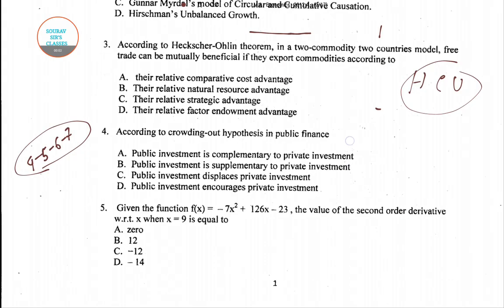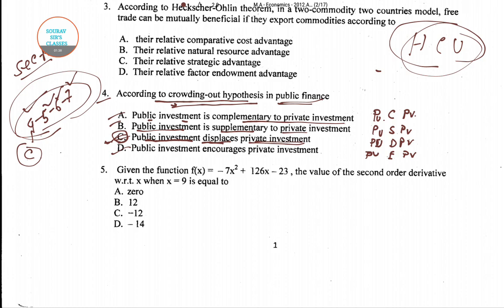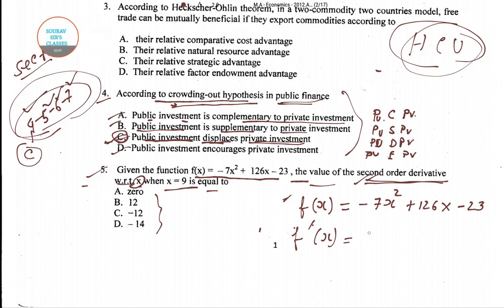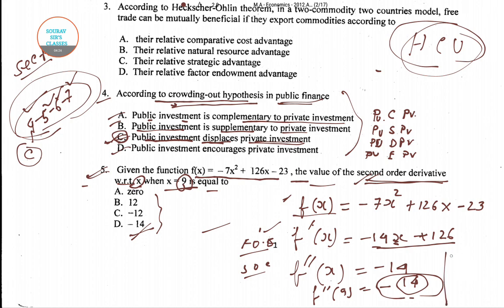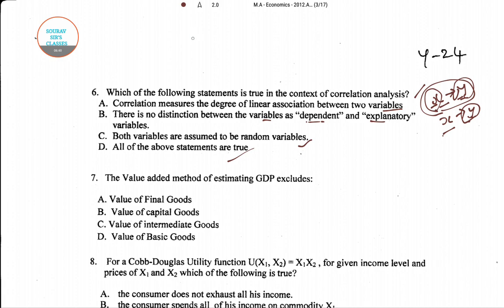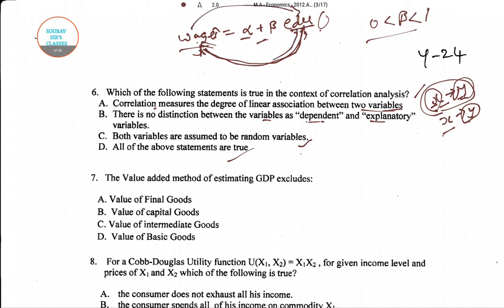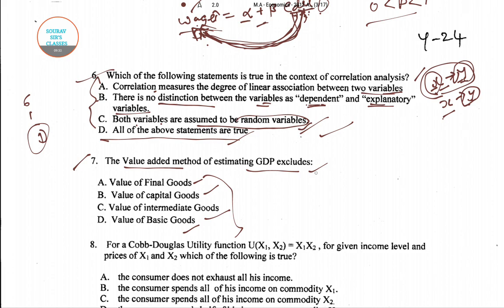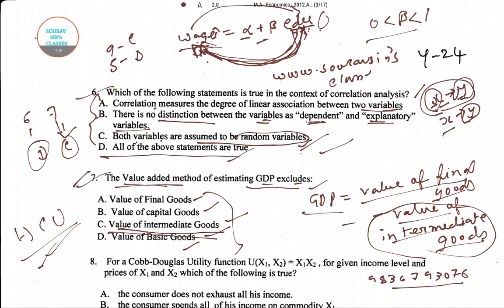UNIVERSITY OF HYDERABAD COMPLETE SOLUTION OF MA ECO ENTRANCE #2012 FULL ANALYSIS #9836793076